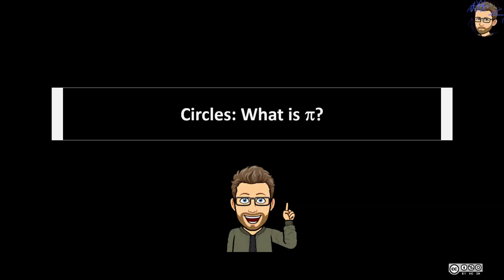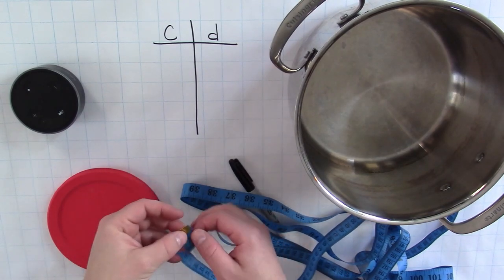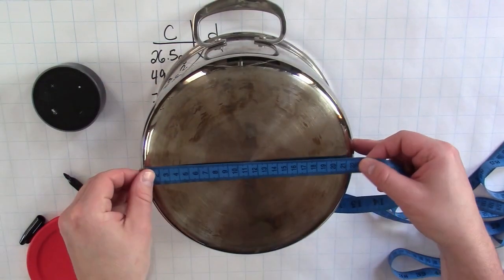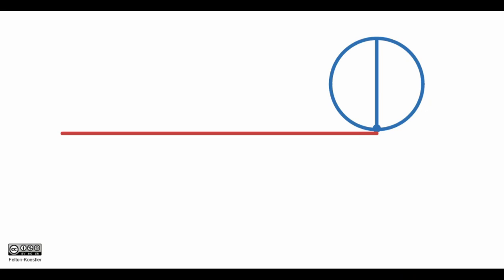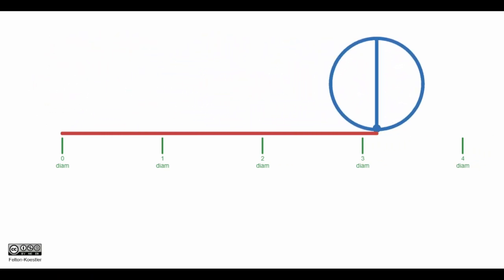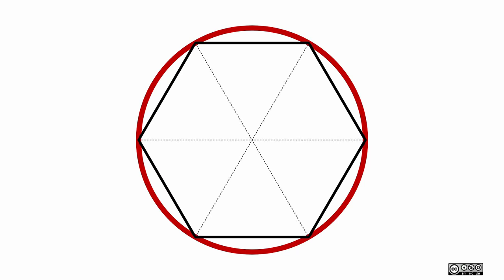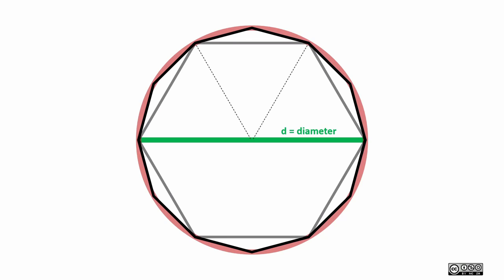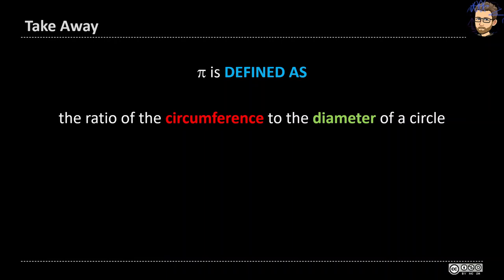Circles: What is Pi?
I describe a common way of introducing pi in middle school and unpack the meaning behind pi.

0:00 Introduction
0:24 Circles and pi in middle school
3:06 Animation of relationship of C to d
4:18 Thinking Like a Mathematician